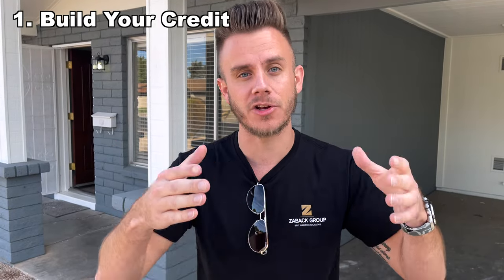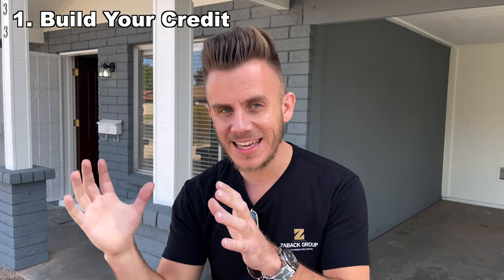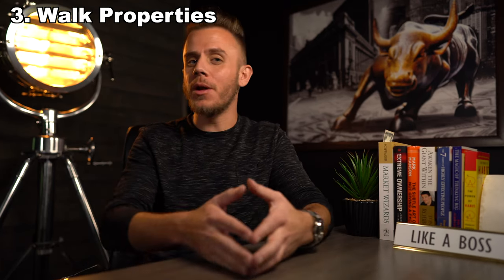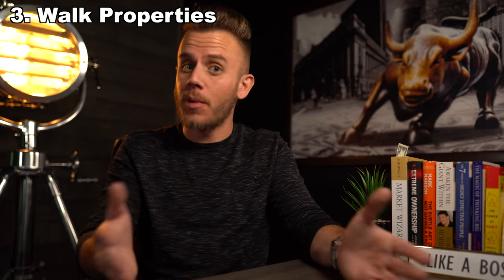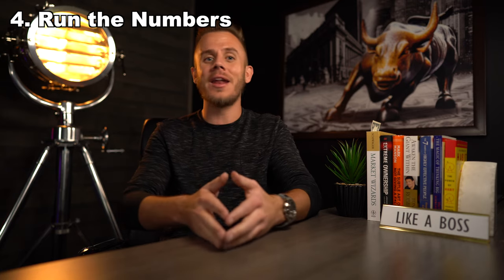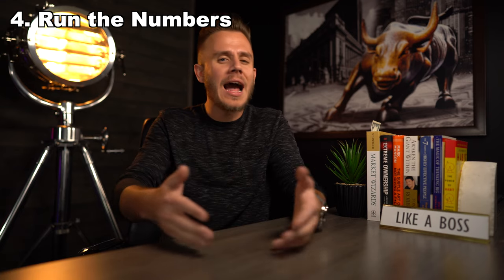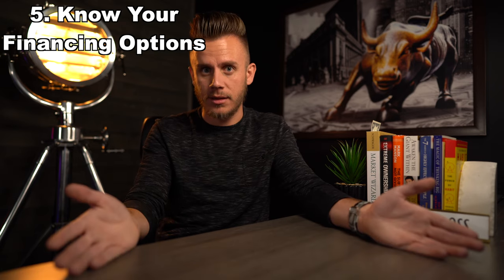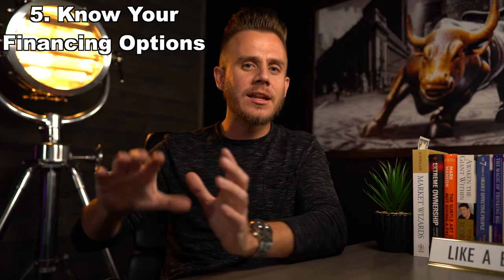Simple Steps BEFORE Buying Your FIRST Rental Property in 2021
Here are my 5 simple steps you need to take before buying your first rental property in 2021 & beyond. Don't over complicate getting into real estate and creating cash flow by owning a rental property & instead watch this video!

📈 Open an account with Webull and deposit $100 to get 2 free stocks worth up to $1,400

Where I Skip Trace and Text my Real Estate Leads Use Code - ZABACK

💵 ATM Necessities

What's going on guys, Austin Zaback here, and in today's video I am going to give you my top 5 tips when buying your first rental property. I've been a real estate agent and real estate investor for over 5 years now, I have learned a TON along the way.

#1 Build Your Credit, I know this is a very common tip but I promise it will be worth waiting to buy your first rental until you have fixed your credit. Not only will it help you with financing the current property, but also with any future investment properties because obviously you won't stop with just a single rental in your portfolio. You're gonna want to pay off any outstanding debt as fast as you can. The faster you pay it off, the bigger boost you will have to your credit score, and the better interest rates you can get from bank loans.

#2 Location, this is another tip that you may have already heard of, but don't loose sight of the importance of location. After all, if a property is in a bad location, the chances of you being able to find a tenant (a quality tenant at that) are slim. It doesn't matter how many renovations you put into it, if its in a bad spot tenants won't even think about coming to see the property. And if you own the property and can't find a tenant, then YOU will be the one who will have to pay the mortgage. A good location typically consists of being near by grocery stores and restaurants, in a good school district, and a low crime rate.

#3 Walk the Property, obviously you are going to be buying a fixer upper so that you can get a good deal, so your going to want to go see the property to make sure there are no major issues with the house. In other words, you want to make sure the 'bones' of the property are strong. Things like the roof, the foundation, the A/C unit, and the flooring are all things to look at to see if they will need to be replaced to not.

#4 Run the Numbers, this tip will save you loads of stress incase you happen to make a mistake when calculating. The last thing you want is to put all your time and effort into a property only to be left with no profit because you calculated in correctly. Triple check your numbers, and make sure that you are buying a good deal.

#5 Know Your Financing Options, this tip goes full circle. Because if you have good credit, you found a property in a great location with strong bones, and you've triple checked your numbers so you know your pursuing a good deal, now your in a position to top it all off by financing the property as best as possible. For example, the property I'm at in the video we financed originally with a hard money lender. Once the property was all fixed up, we were able to refinance into a conventional loan with lower interest rates which gave us a large amount of equity on day 1. This is definitely what you should be striving do, as it makes the deal you originally bought even better.

📚 My FAVORITE Books